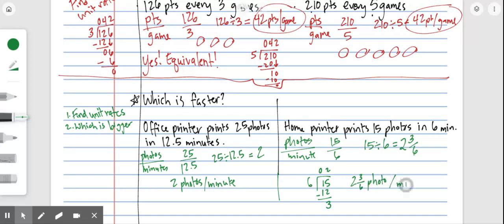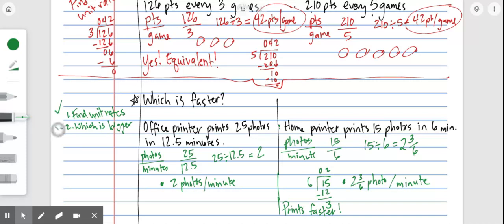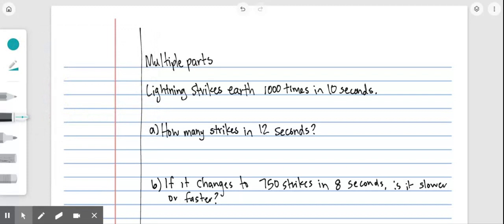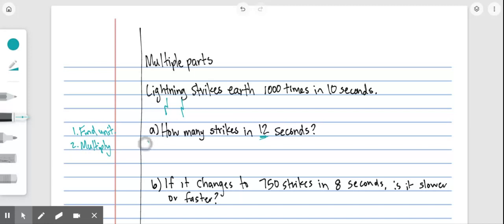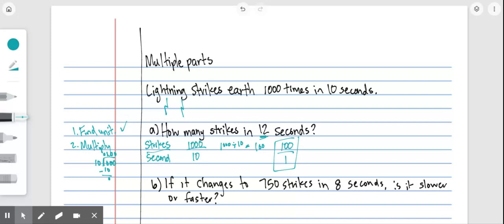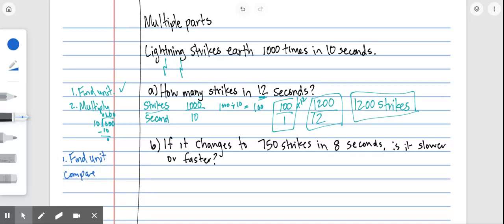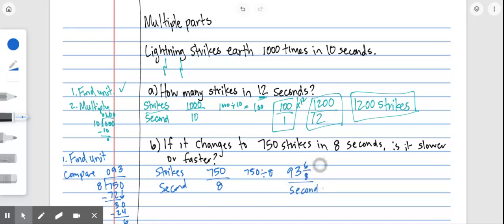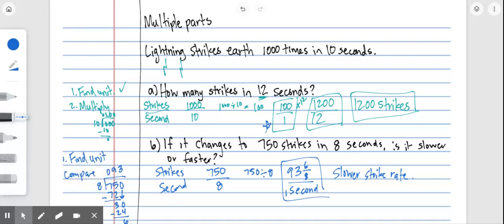Unit Rate 6 INT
Solve more story problems with unit rate